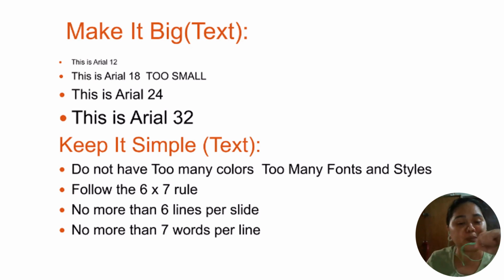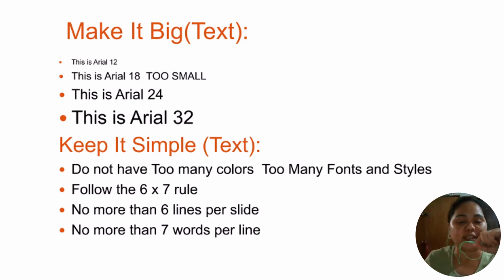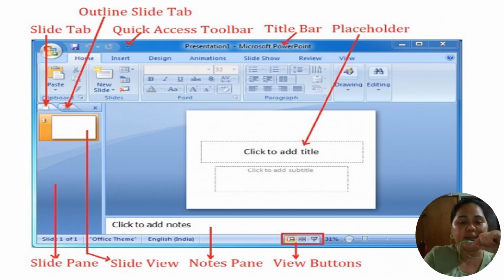Introduction to Microsoft PowerPoint video